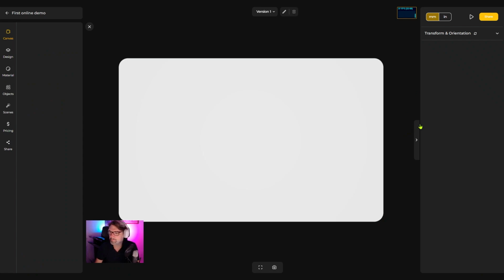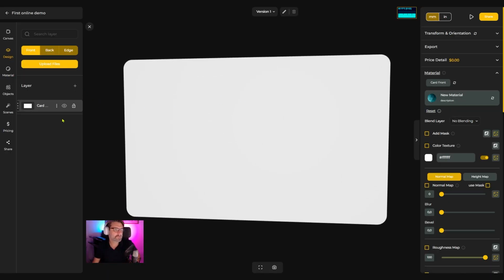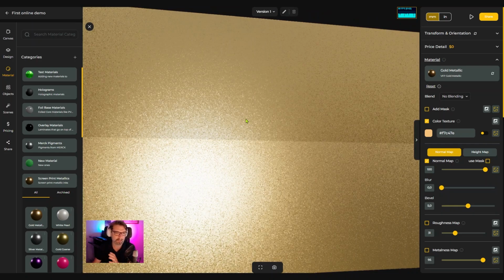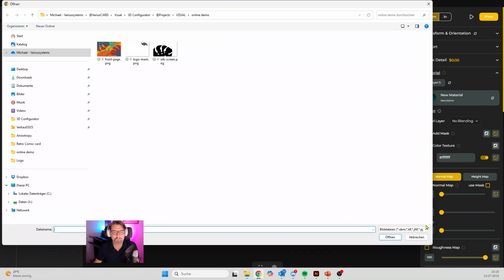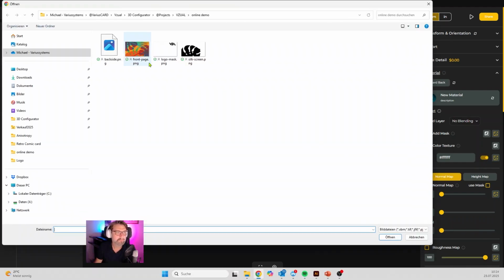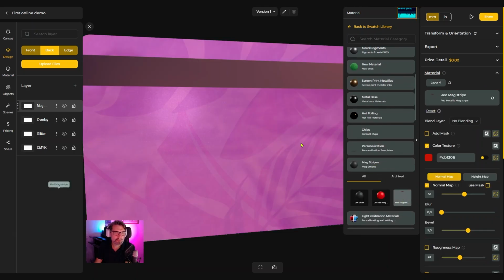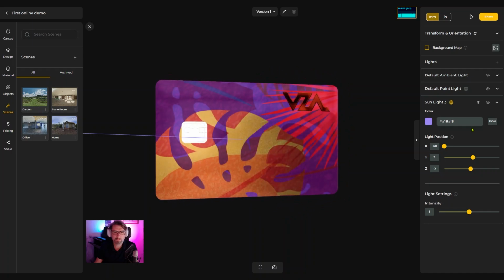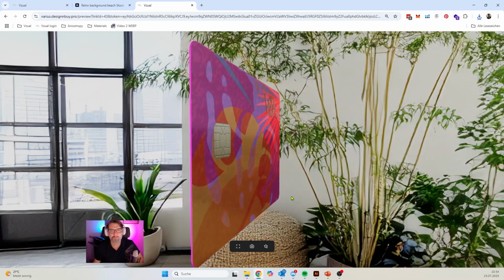Creating a card in 3D from scratch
This is how to create a card in VZUAL® 3D Studio from scratch, including the design process. Adding features like metallic silk screen print and hot foiling and finishing the card with Mag stripe, Chip and Hologram.

VZUAL® 3D Card Studio is an online digital prototyping and proofing tool for card manufacturers like credit cards, ID cards and loyatly/gift cards.